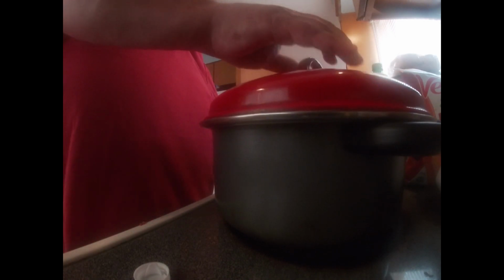Taco Macaroni And Cheese Recipe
Taking On What I Will Be Making And At The Store Getting What I Need And Getting Dinner Ready To Make And Eat